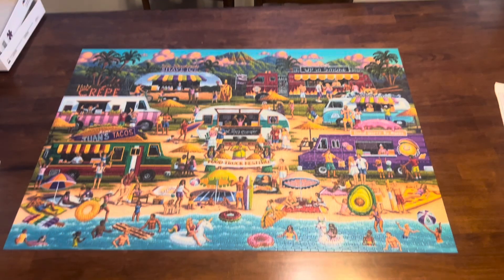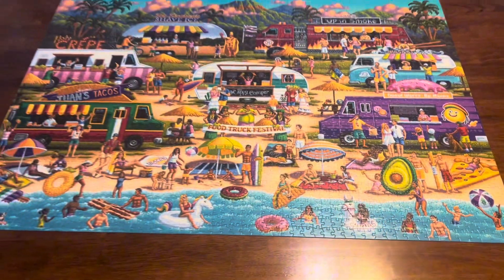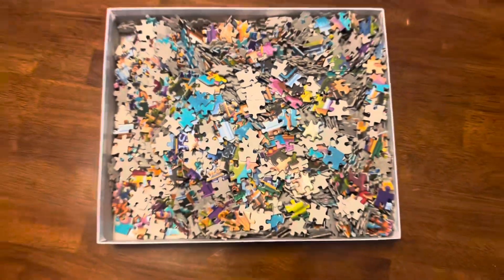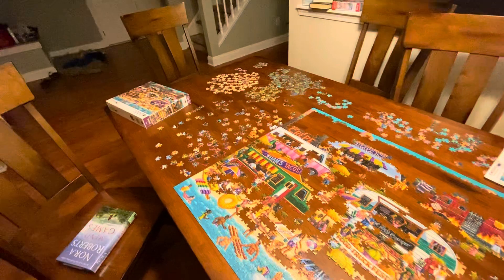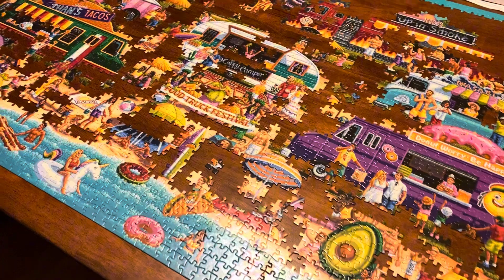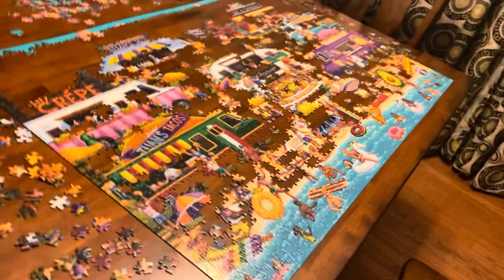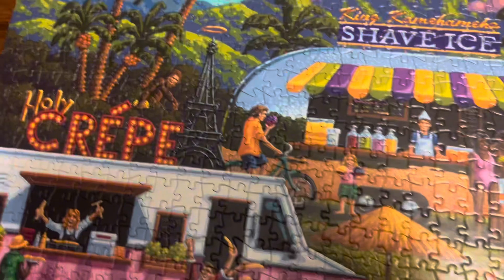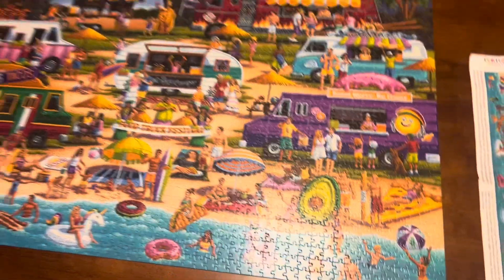Hawaiian Food Truck Festival - 2000 Piece Pun Fuzzle - Jigsaw Puzzle REVIEW